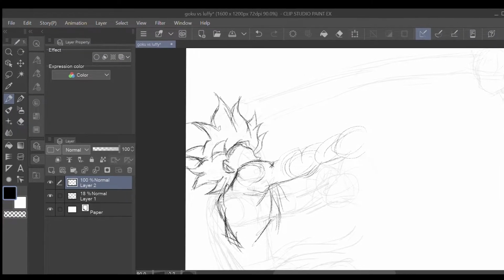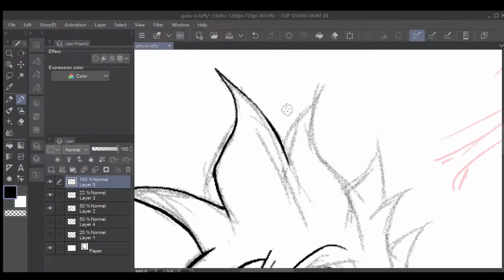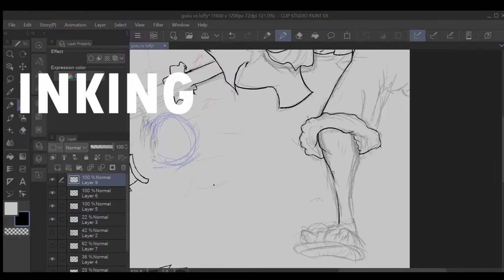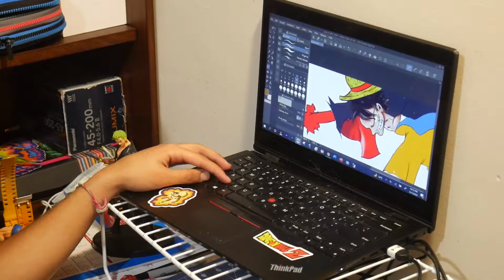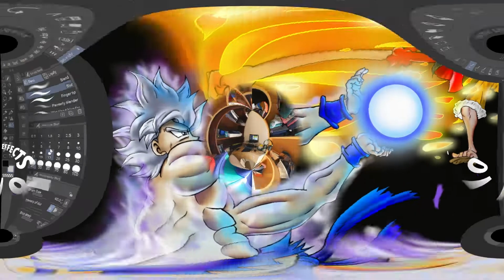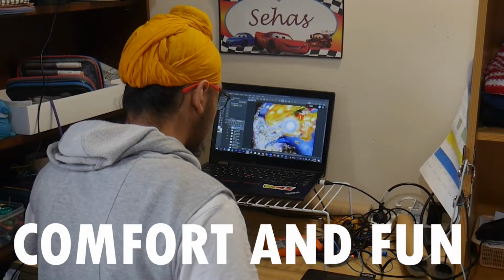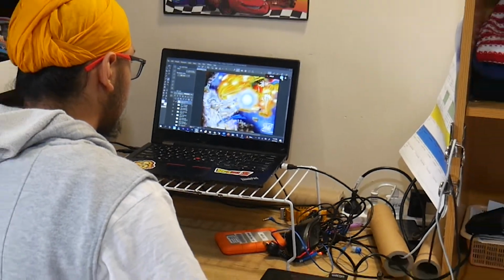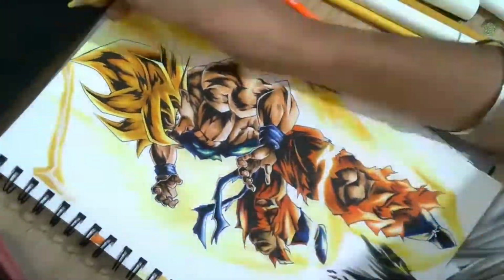1st Time Doing Digital Art | Goku Vs Luffy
I am back on my birthday
My best Editing ever on my channel
Hope you like this drawing !
Finished my manga and I am been working on this for months now